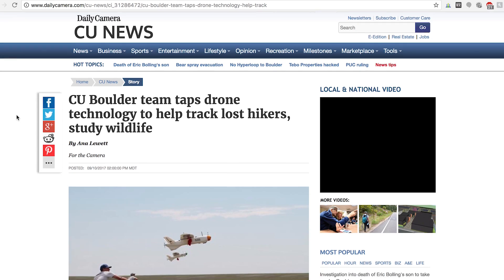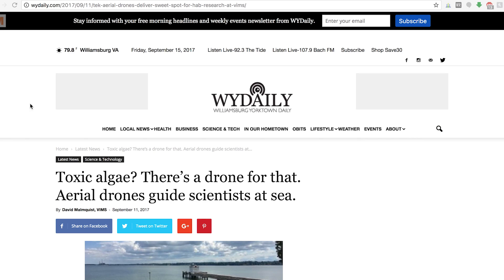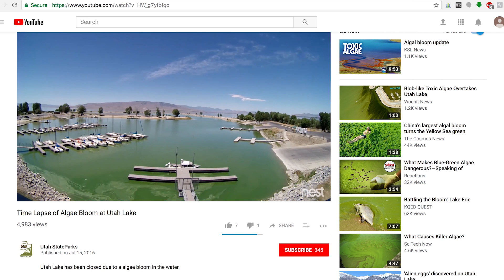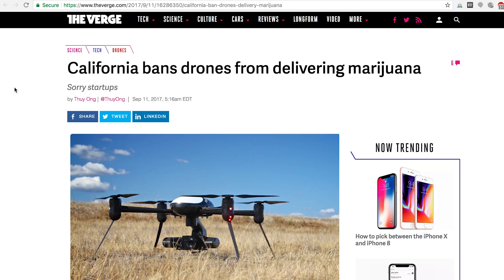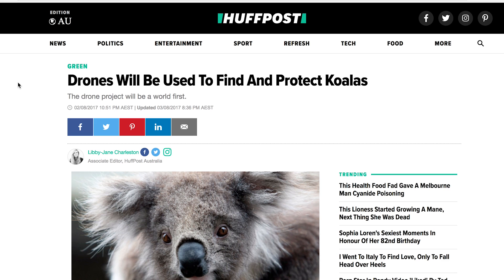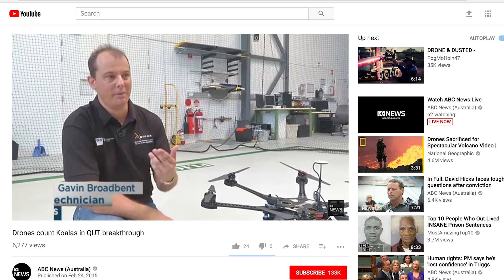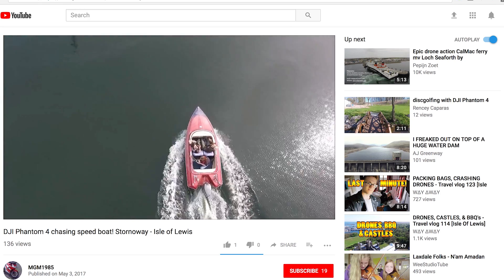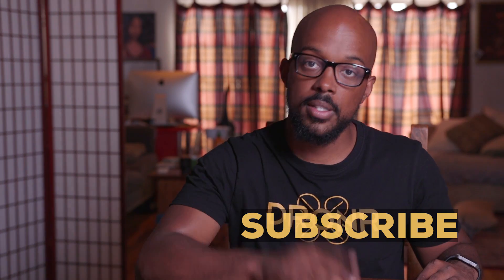THE WORLD'S FIRST DRONE HIGHWAY!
B. breaks down the top drone news of the week!

• Story #1: University of Colorado Develops Drone Swarms
o Sources:

• Story #2: Drones Help Track Harmful Algal Blooms
o Sources: